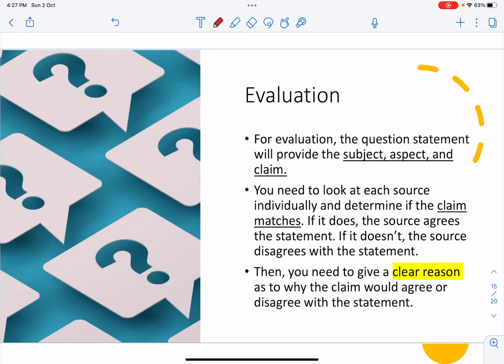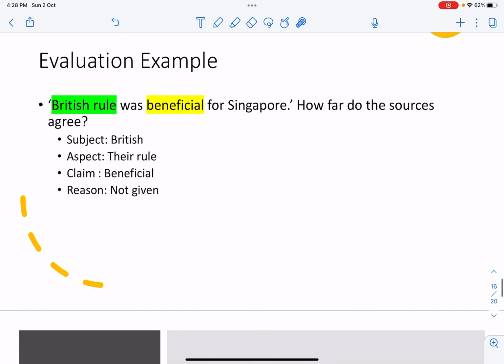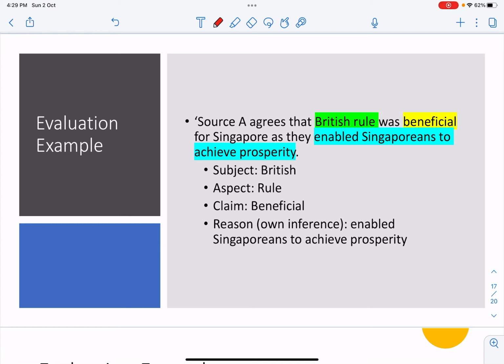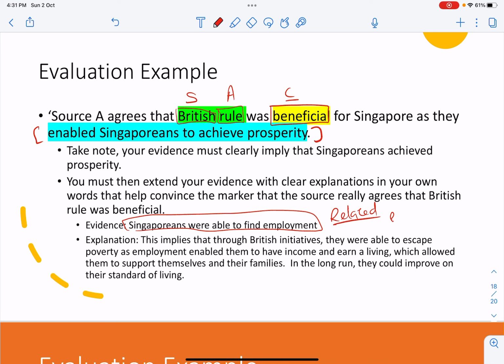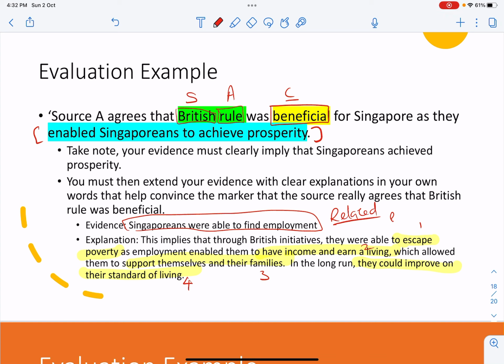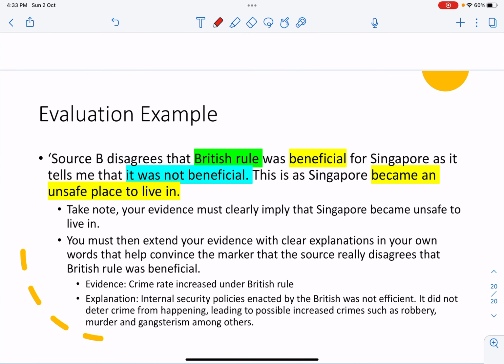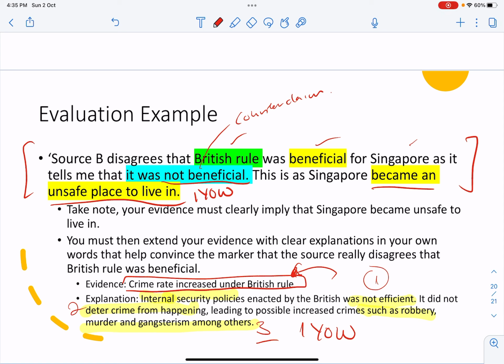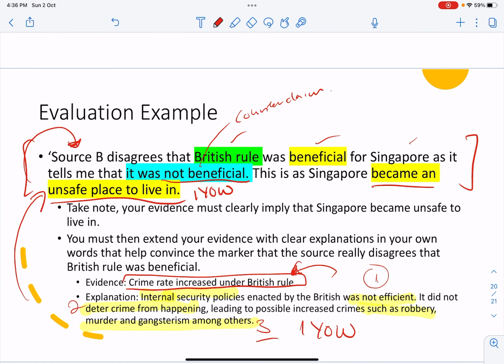Ace your SBC Evaluation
how to craft your evaluation paragraph